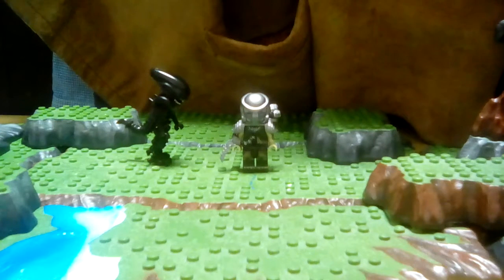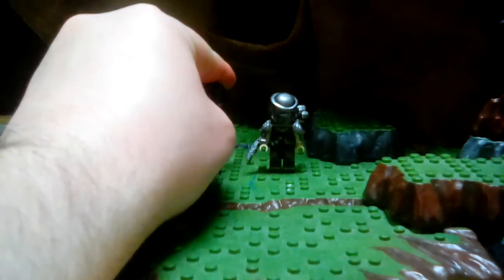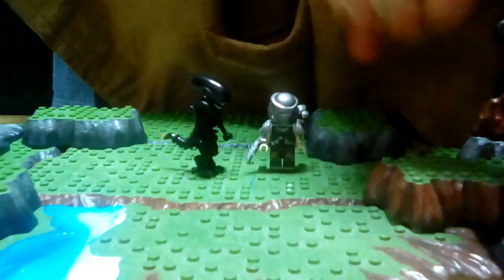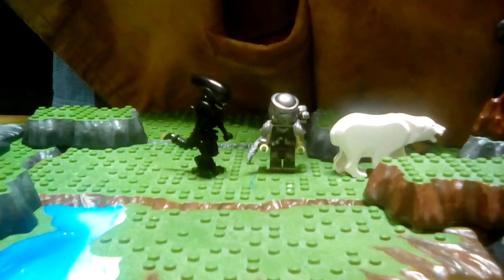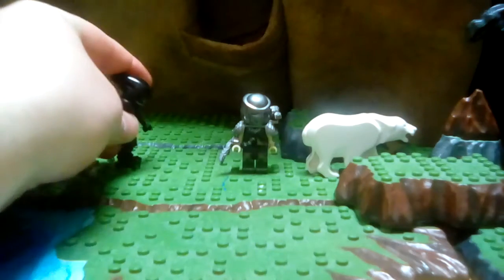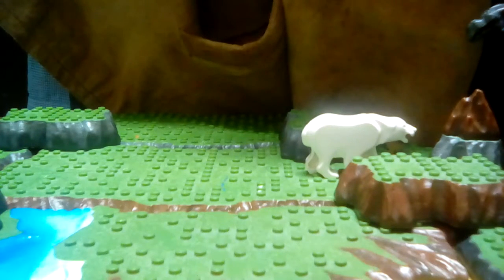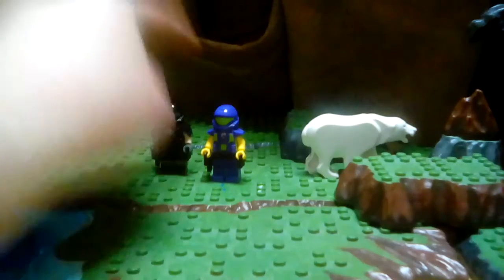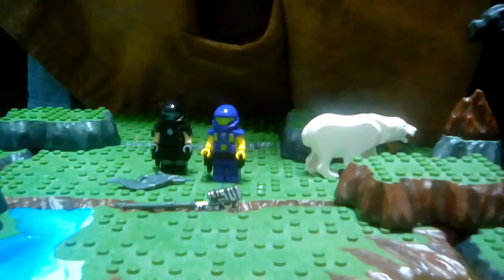Lego talk need ideas for a moc